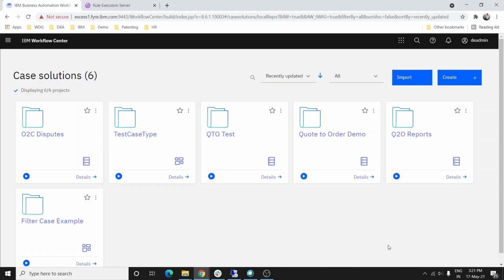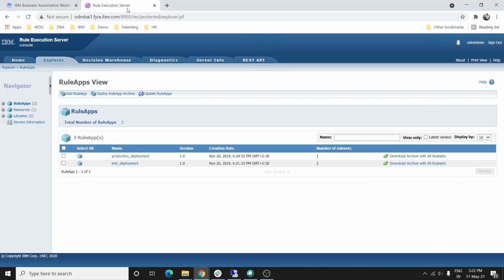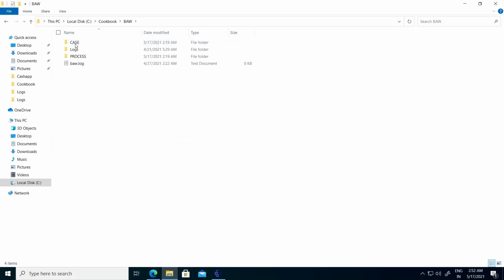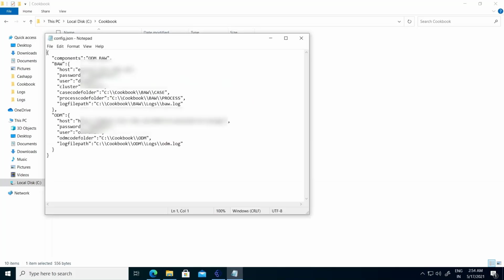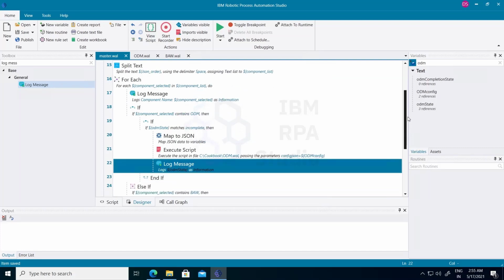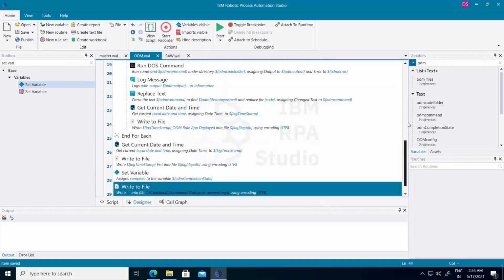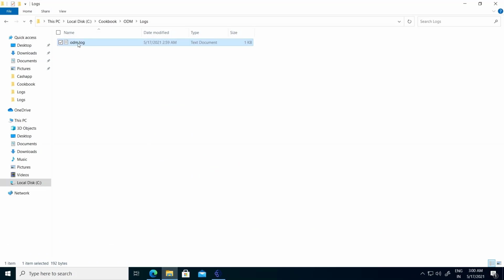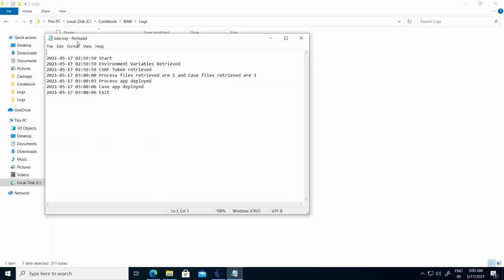Automating the Automation (CP4BA) - Solution deployments using RPA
Deploying an end to end solution is cumbersome. There is no platform wide export/import facility to save and restore an industry solution.

Using IBM RPA we are reducing the time following a cookbook approach where individual parts of the deployment are taken care by IBM RPA feature scripts which is one each for each CP4BA component (BAW, ODM, .)